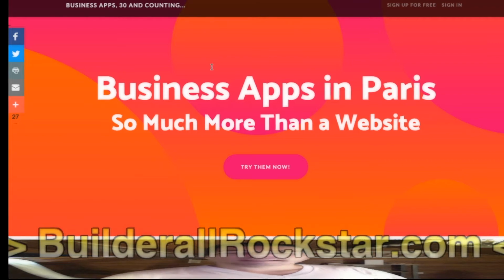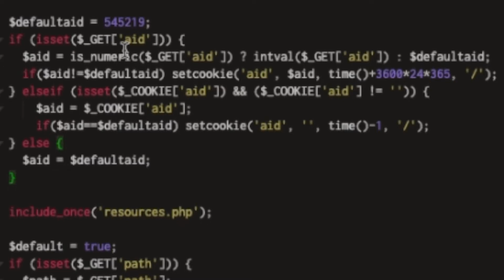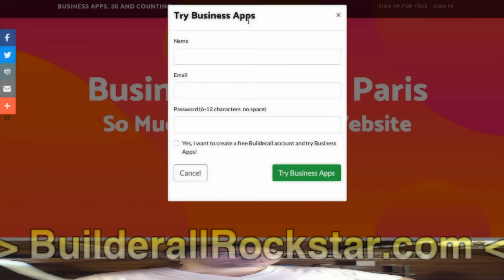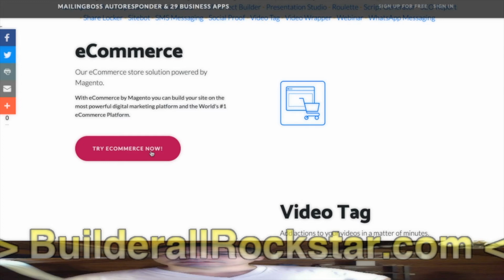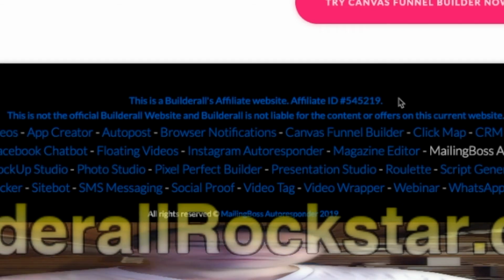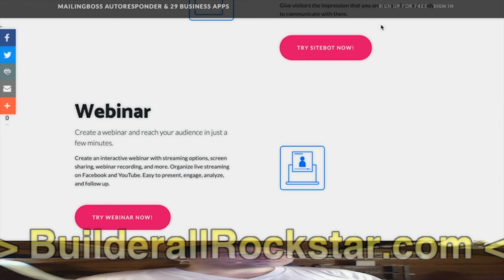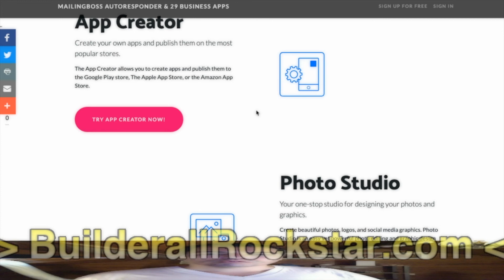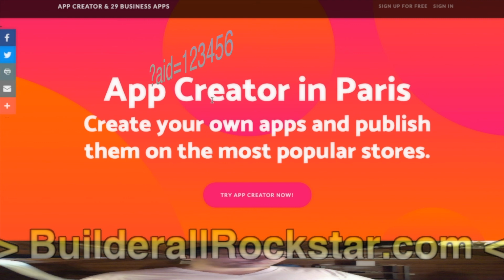Builderall Rockstar - 28/90 - Business Apps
To use Business Apps with your Builderall ID:

2. Choose any page of the Business Apps
3. Add ?aid=123456 (your ID) to the end of the page's link.
4. Promote this unique link to bring in traffic and get leads.